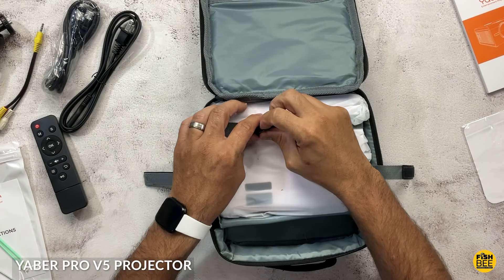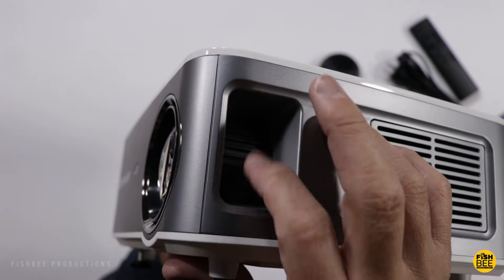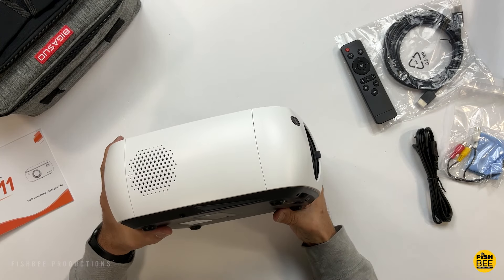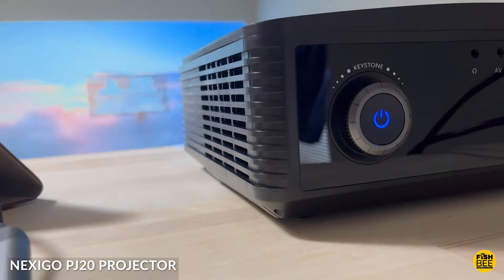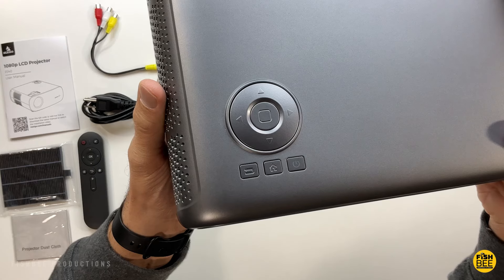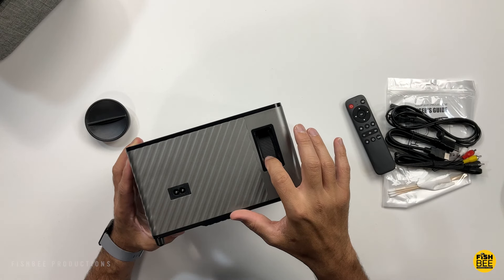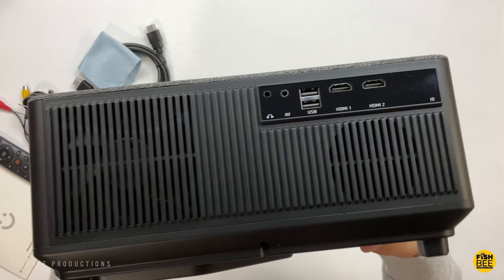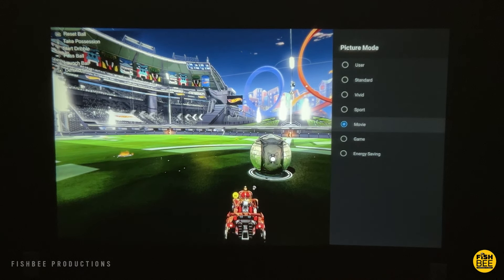My Top 5 Best Projectors on Amazon I've Tested!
I've reviewed a lot of projectors this past year or so and though now would be a good time to list my top 5 projectors, and a couple honorable mentions.

NexiGo PJ20 Projector on Amazon

NexiGo PJ40 Projector on Amazon

BIGASUO V511 Projector on Amazon

OTOUCH WiFi Projector on Amazon

Yaber Ace K1 Projector on Amazon

YABER V5 Projector on Amazon

DBPower Projector on Amazon